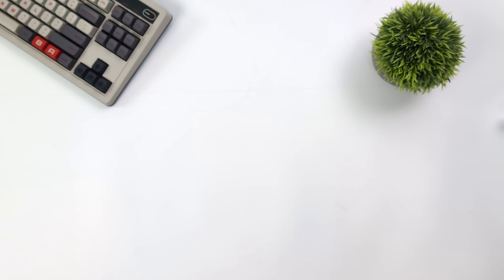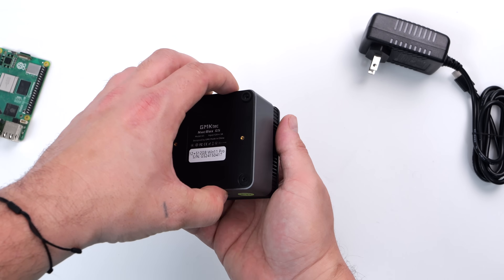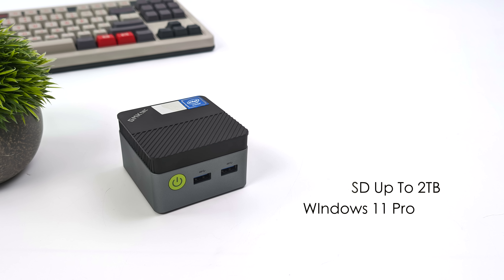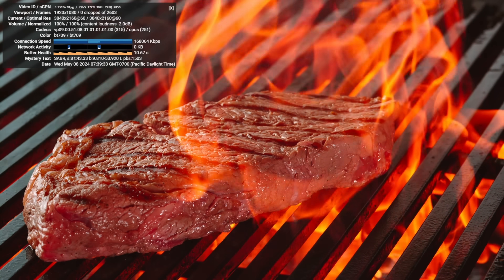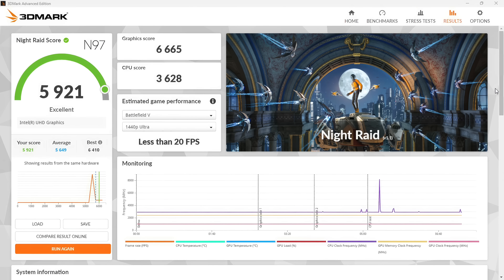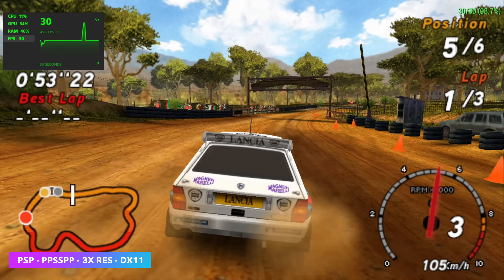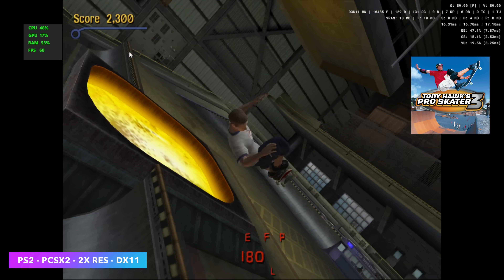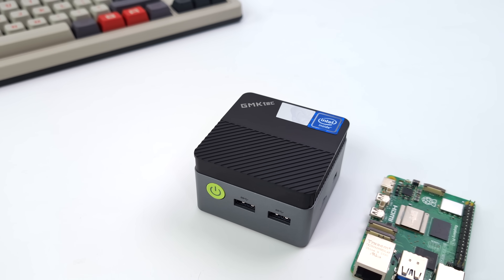This New Mini PC Is Tiny, AFFORDABLE & FAST, Gaming & EMU Hands On Testing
This is one of the smallest window 11 mini pcs on the market and with an upgraded ram and CPU its perfect for Business, School, Office and even lite gaming and Emulation like PSP, Dreamcast, Gamecube and even PS2!
Powered by the Intel N97 and backed by 12GB LPDDR5 ram this super tiny mini pc might be perfect for you.

ETAPRIME
12400 Wake Union Church Rd PMB 239